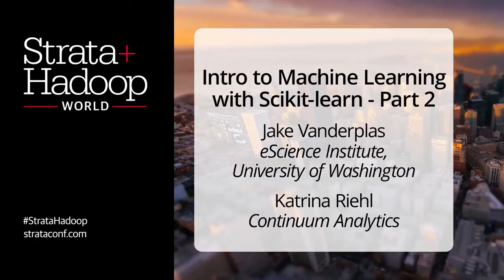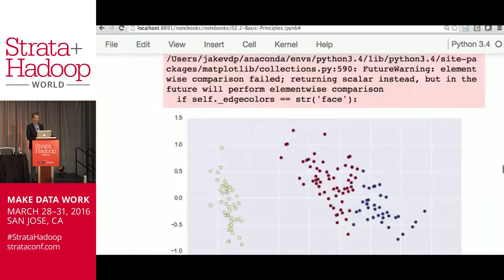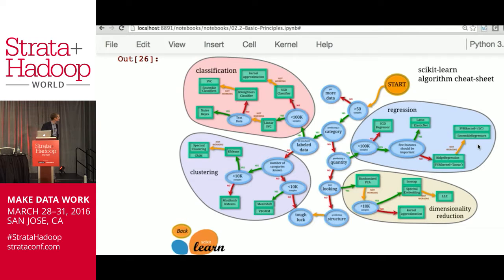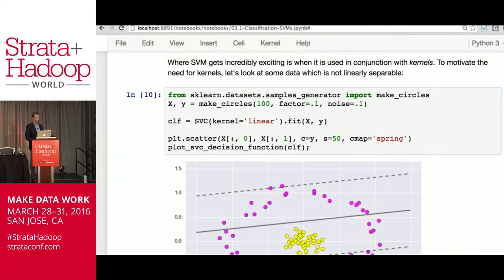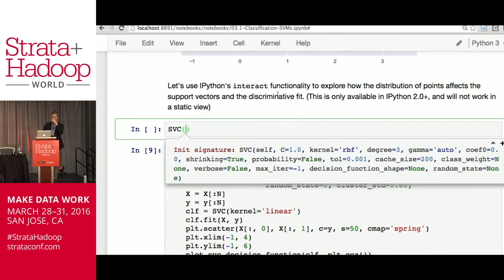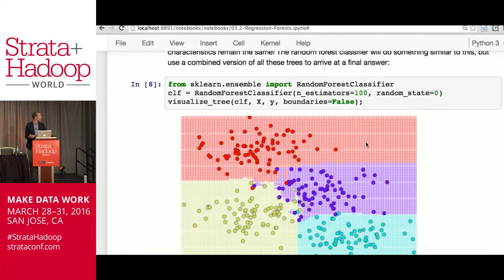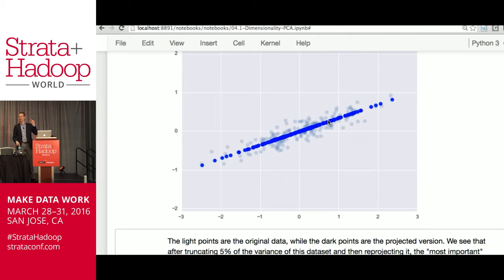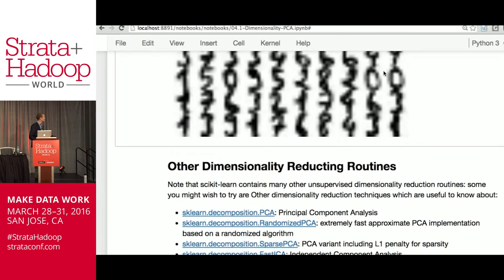Intro to Machine Learning with scikit-learn - Part 2 - Strata Hadoop San Jose 2016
Katrina Riehl (Continuum Analytics) and Jake Vanderplas (eScience Institute) present Part 2 of 'Intro to Machine Learning with scikit-learn' at the Strata + Hadoop World Conference in San Jose, CA on March 29, 2016.

Jake Vanderplas and Katrina Riehl offer an introduction to the core concepts of machine learning and the scikit-learn package. After introducing the scikit-learn API, we’ll use it to explore the basic categories of machine-learning problems and related topics such as feature selection and model validation and practice applying these tools to real-world datasets.